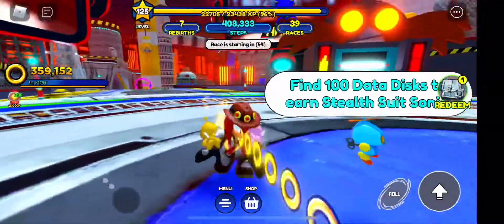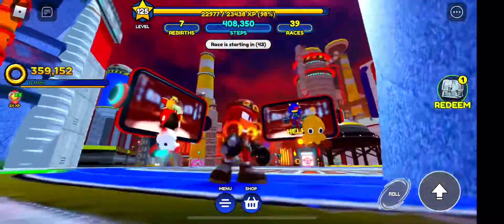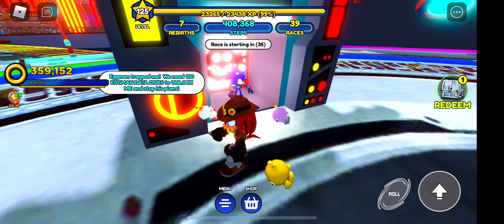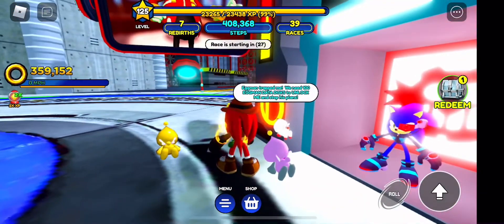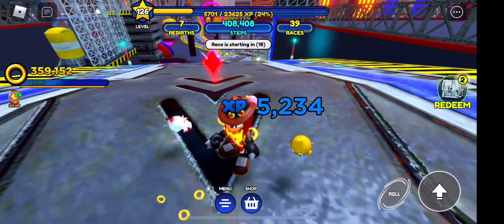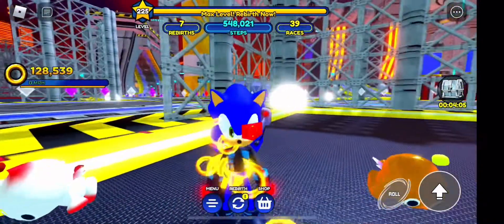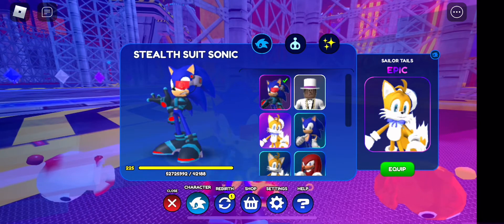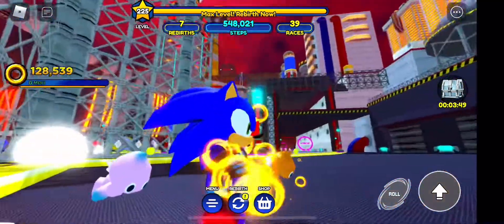New skin in sonic speed simulator